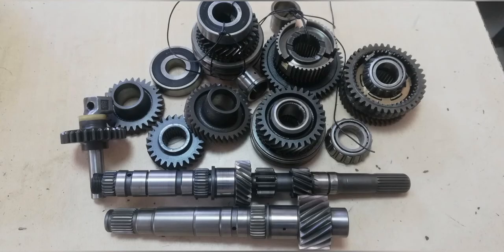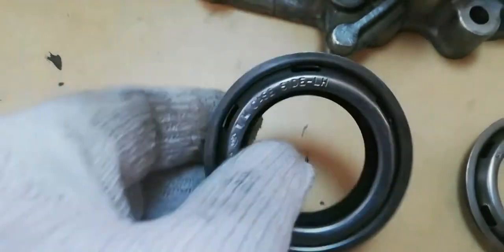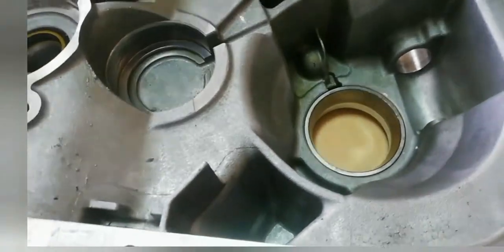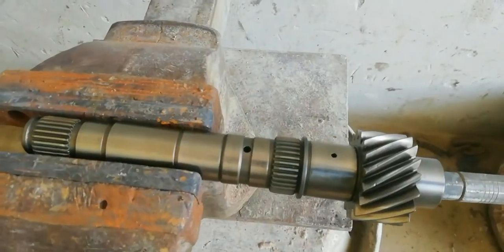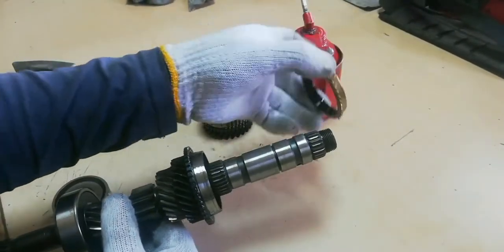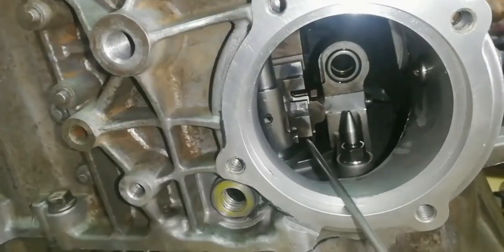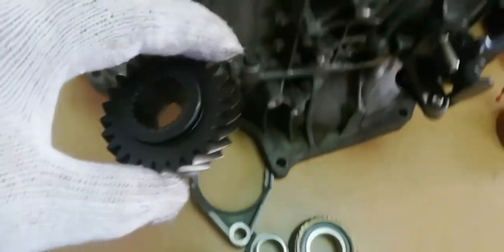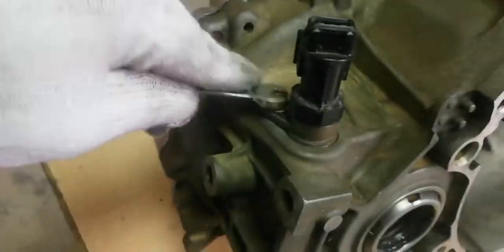HYUNDAI ACCENT MANUAL TRANSMISSION/TRANSAXLE COMPLETE REBUILD AND TECHNICS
Please subscribe and click the bell button, for more mechanical, and electrical tutorial works, and please support all tutorial videos all over the world that will help the world going to learn and motivate young people to love to work.@yrhel mechanical electrical